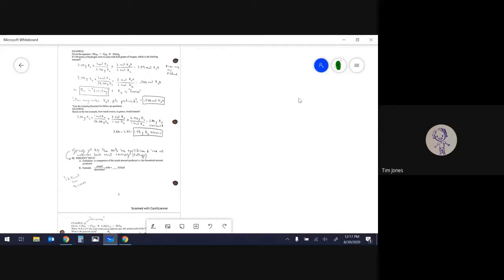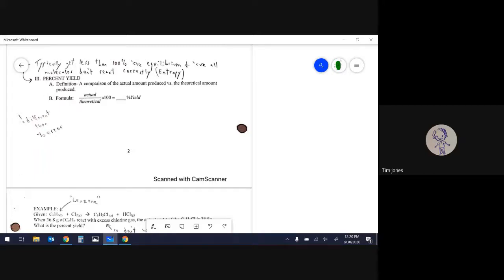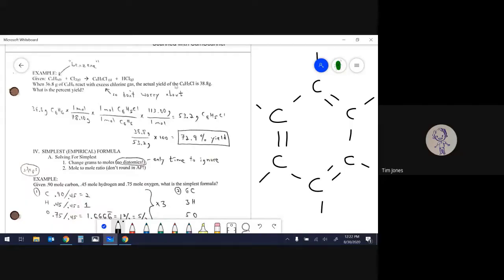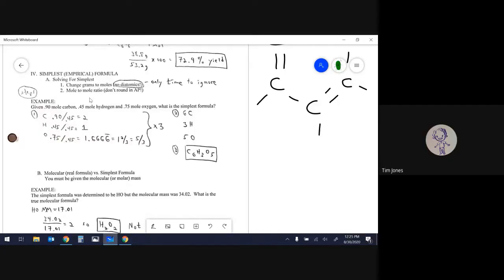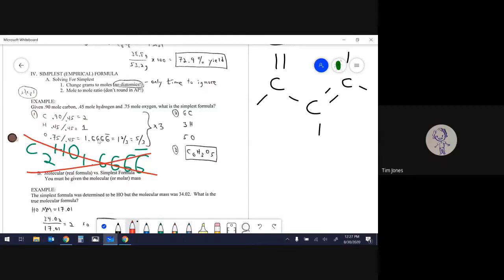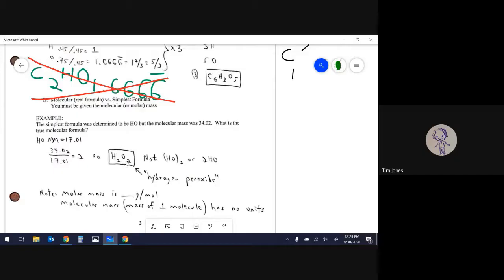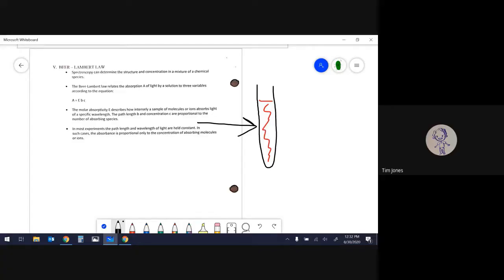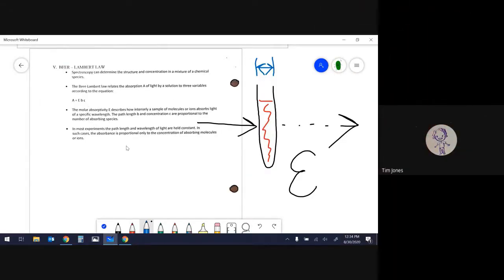AP chem 1-4 pt2